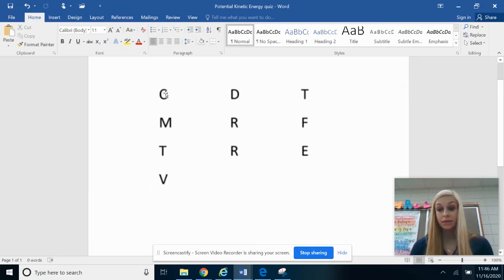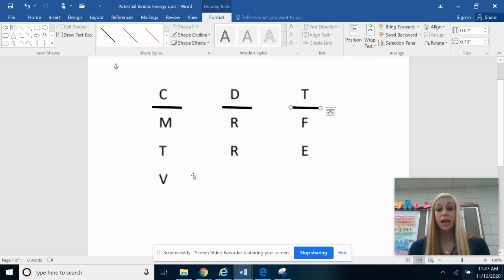MTV memory trick warm up